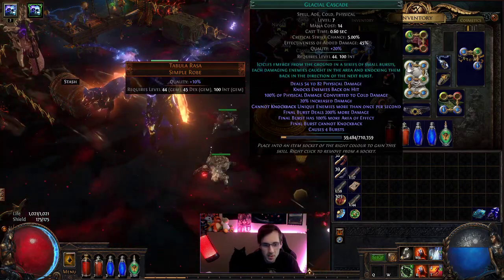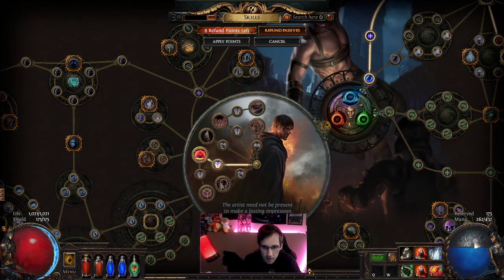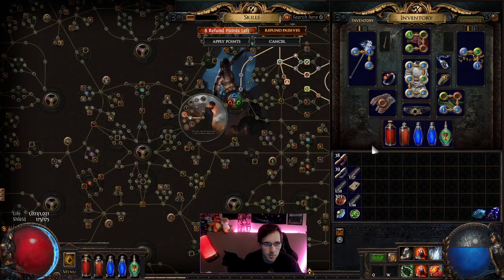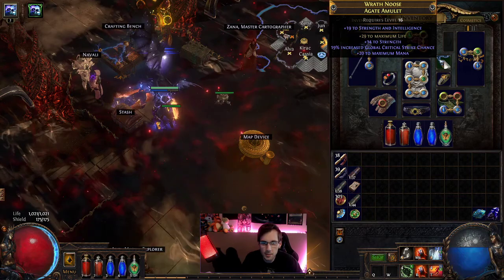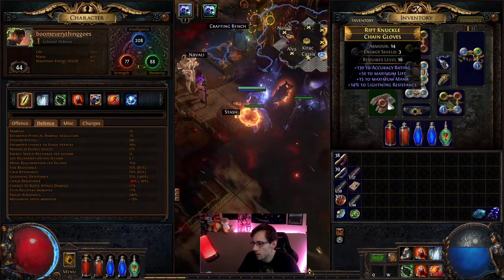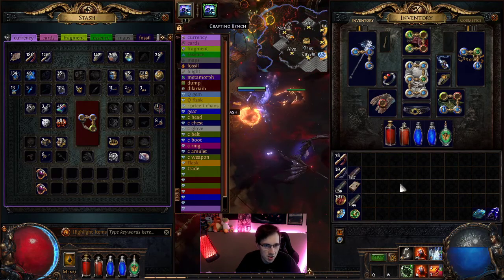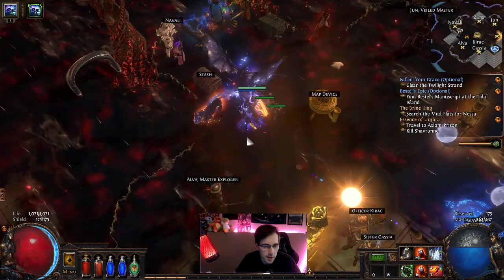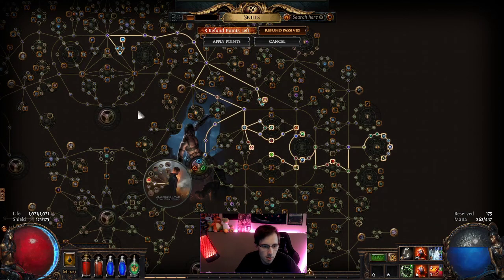POE GC miner early leveling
First time ever trying a miner just don't know how it will do with the nerf to single target to GC since I already see it being a problem early on. We will see how it does from act 6-10 and some maps to see if keep or move on to VD spellslinger, poison BV, or totems again.